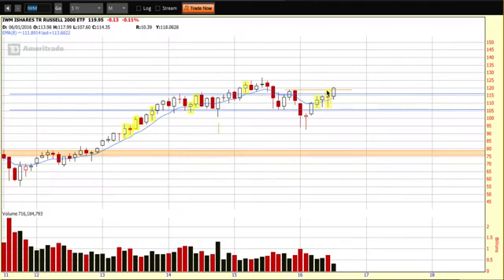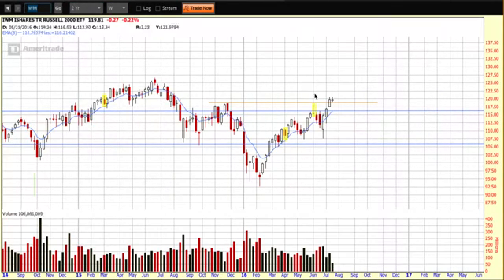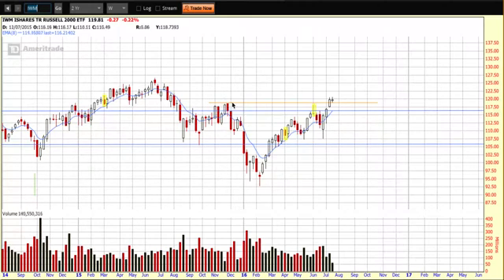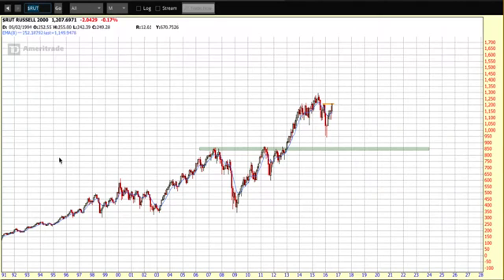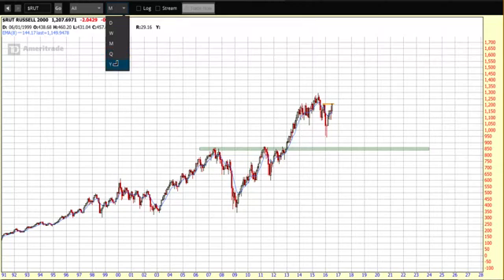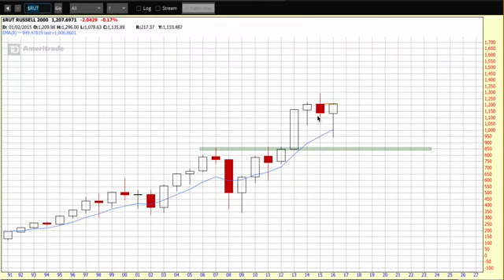"IWM price is at an interesting area" Chart of the Day Cafe for Thursday, July 21, 2016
Today's video takes a closer look at where price is on the IWM and how it compares when looking at the longer term timeframes.